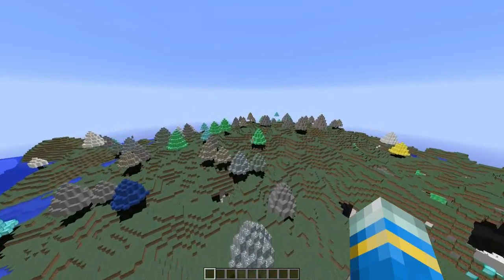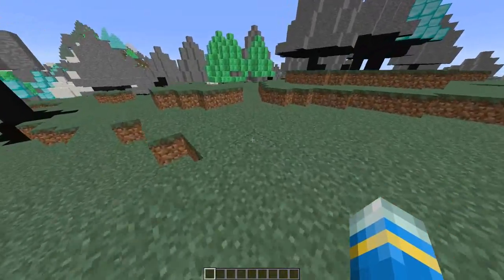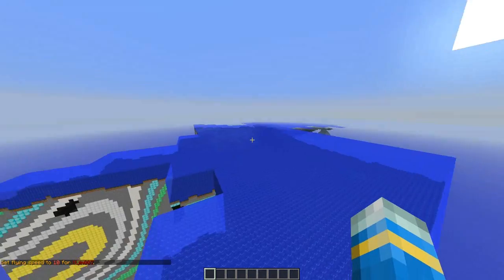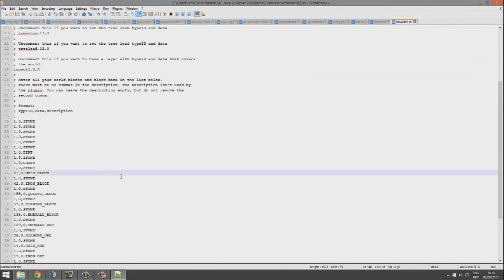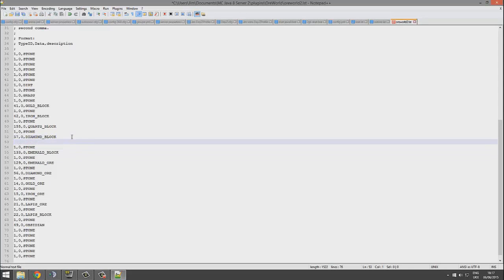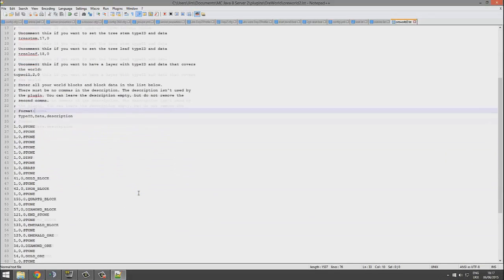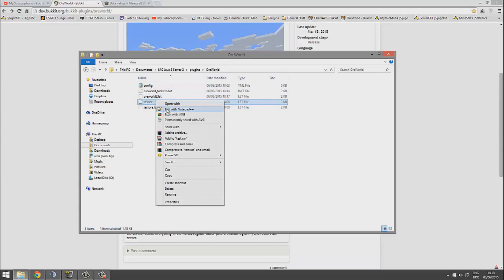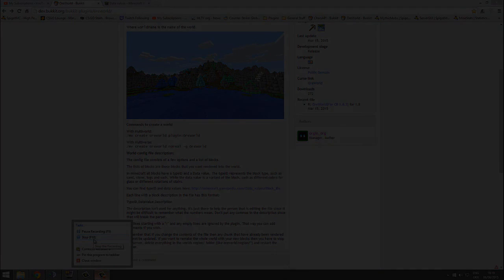Minecraft Plugin Tutorial - Ore World Generator